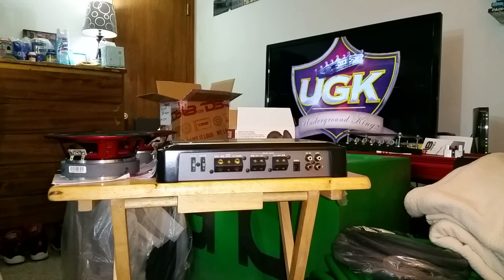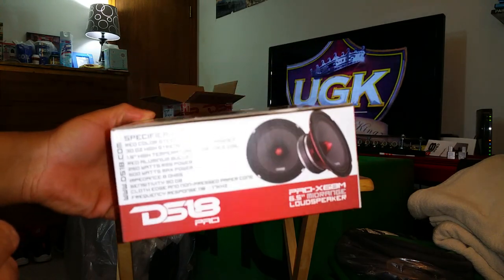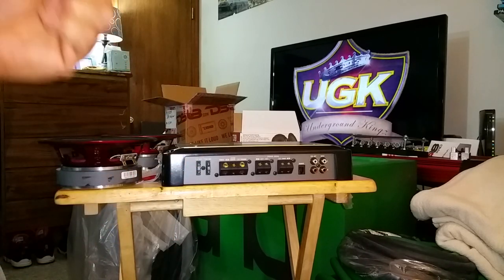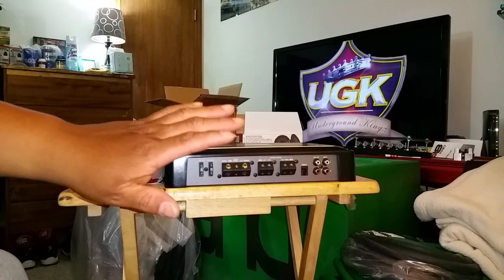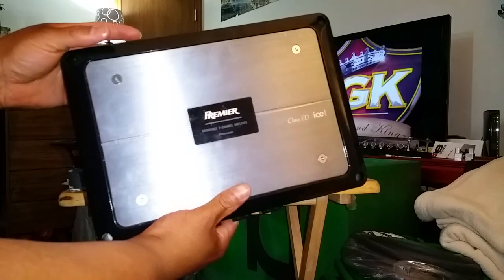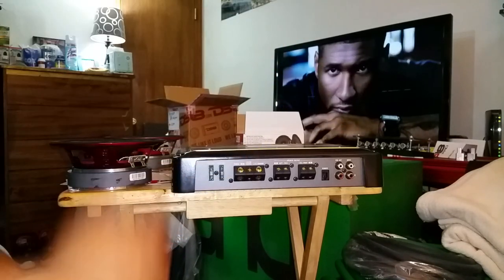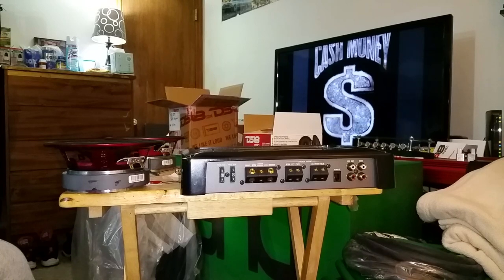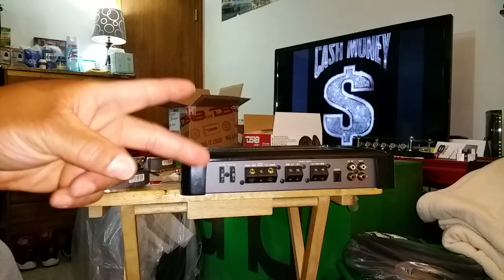Pioneer PRS-D2200T 600 watts rms amp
Well like always I needed more power. I decided to run all DS18 for the mids & highs and my front doors need a little more juice to keep up with the rear deck. Which brings us to this rare Pioneer amp. She's in good shape so I'll use her to power my new DS18 X6BM speakers.